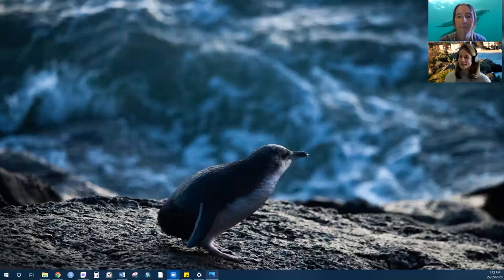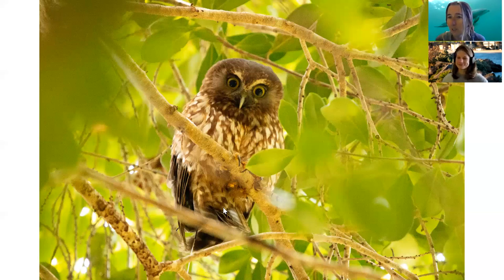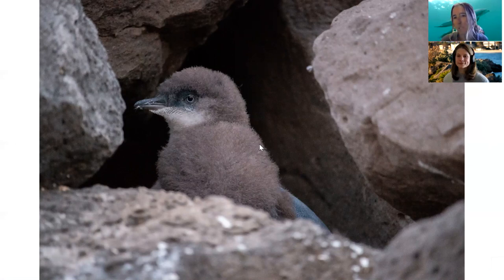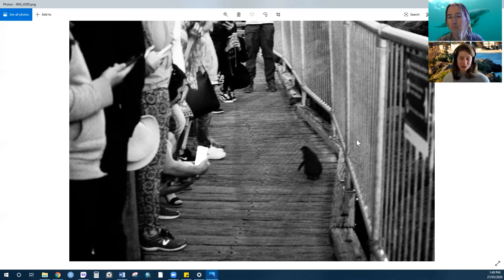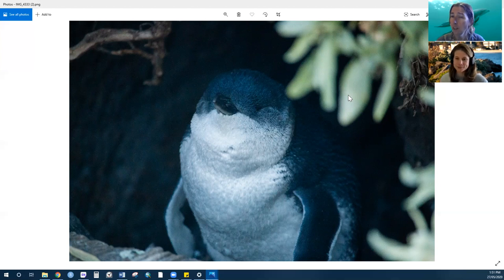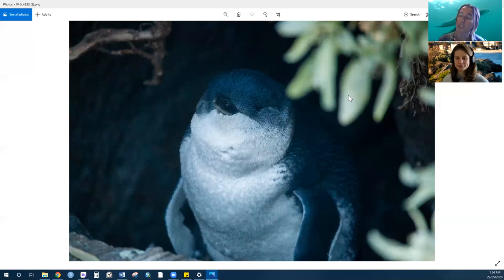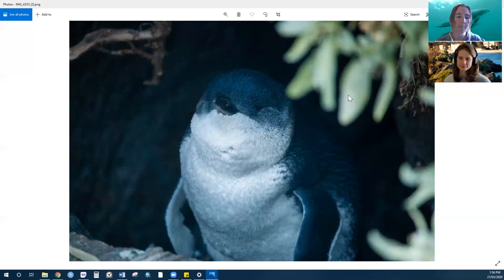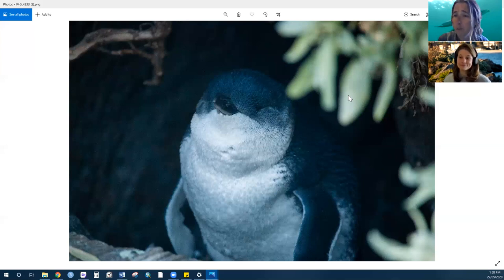World Environment Week Interview Series: Interview 1 with Flossy Sperring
In celebration of World Environment Week Dolphin Research Education Director, Mandy Robertson will be conducting a daily interview with inspirational people who work in conservation.  We begin today with a fascinating interview with Flossy Sperring, who completed a Monash University Internship with Dolphin Research Institute. Flossy is the Research Coordinator for the St. Kilda penguins through Earthcare, and currently studying a PhD in Conservation Management at Monash on the protection of isolated populations, in particular the Morepork owl.